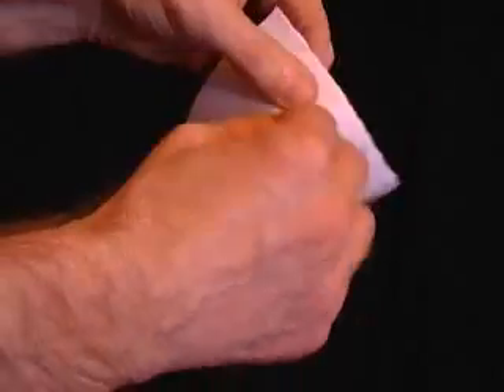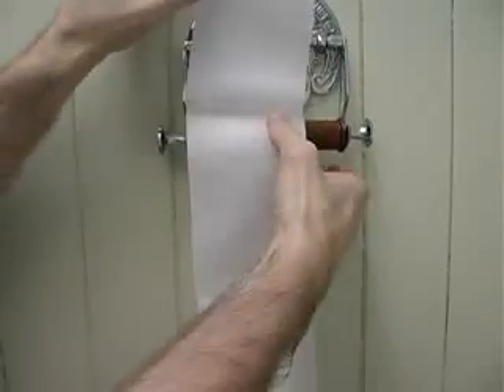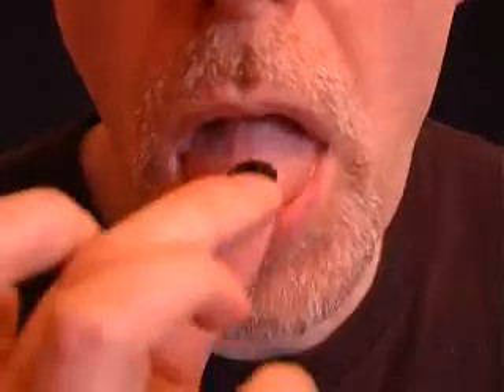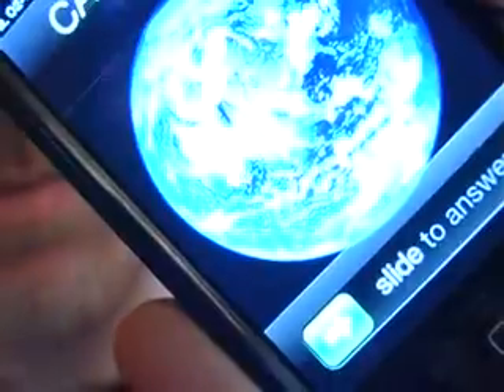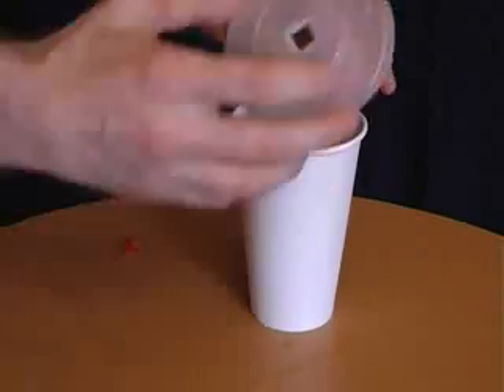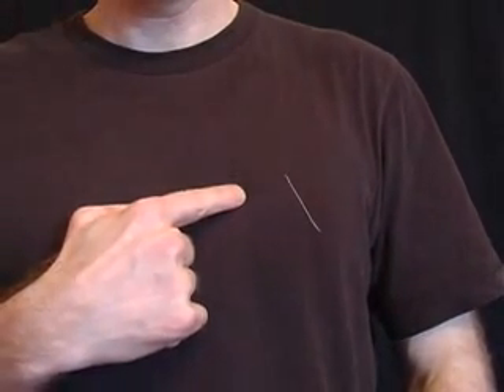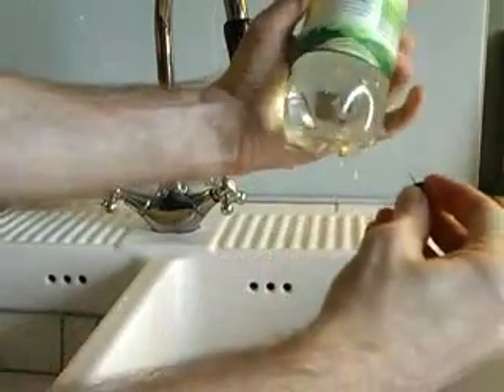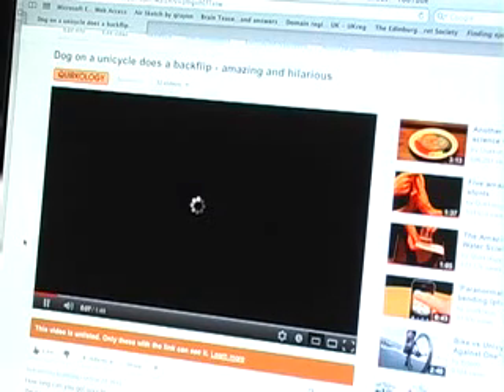10 Amazing Practical Jokes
Comment, if doesn't.